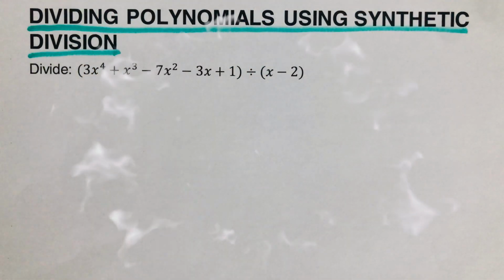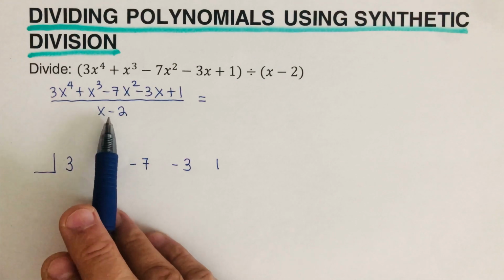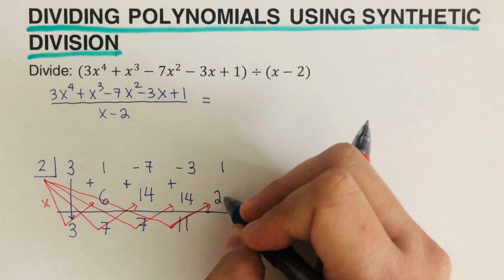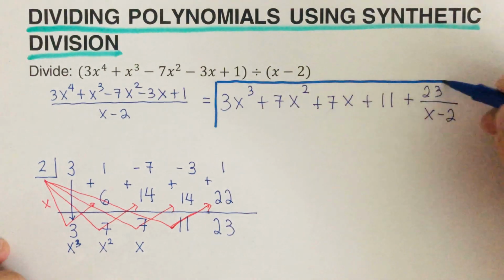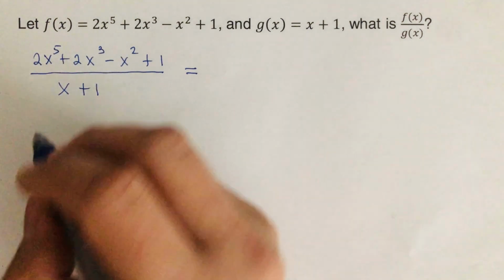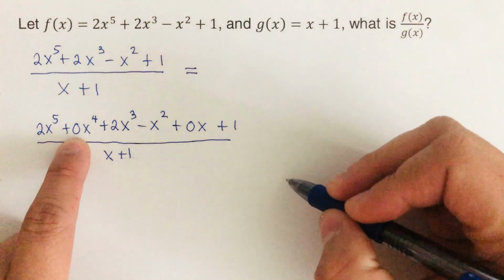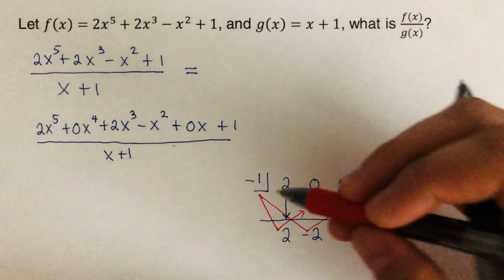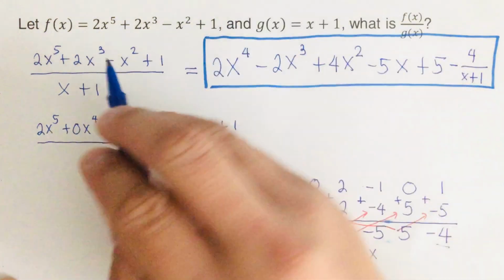Dividing Polynomials Using Synthetic Division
This video will show the step by step method in dividing polynomial expression using synthetic division.